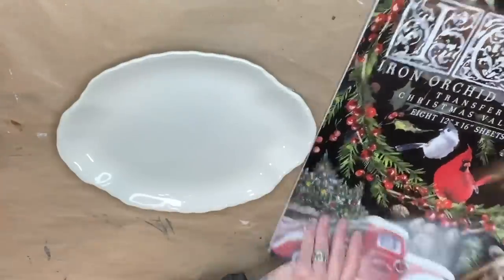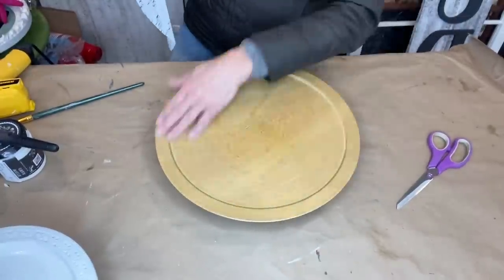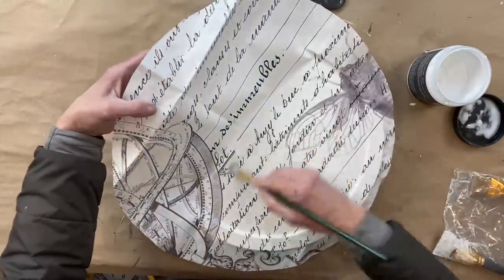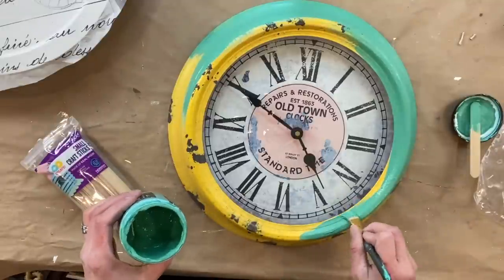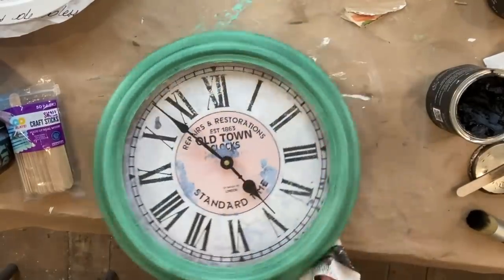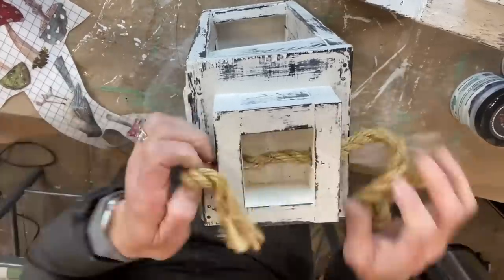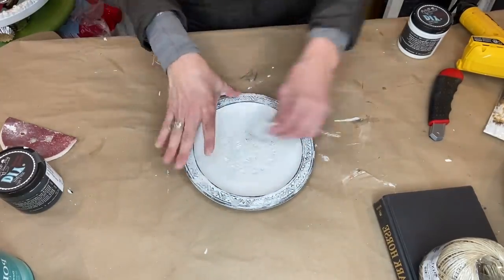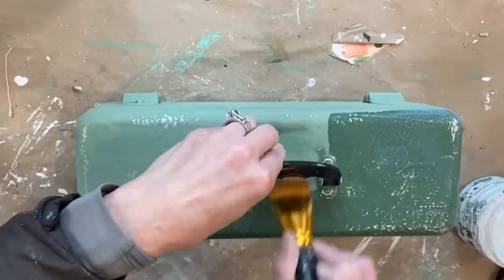Thrift to Treasure - Day 19: Thrift Flips for my Studio - Upcycled, Distressed & Rustic Decor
On Day 19 of the 25 Days of Thriftmas I'm taking 6 items and upcycling them for my studio decor.  I've had a few of these items for quite a while and this was the perfect time to finish up these projects so I can give you the big reveal!!  I love how all these turned out and can't wait to show them off in my studi decor!!

As a thank you to all my viewers, I'm hosting A few of my Favorite Things Customer Appreciation Challenge.  If you would like to participate all you have to do is watch each of the 25 videos, like each video, share each video and make a comment on each video.  If you do this on all 25 videos you will be entered 25 times!  I've included the 5 items that will be given away when I pick 5 lucky names on December 26th!